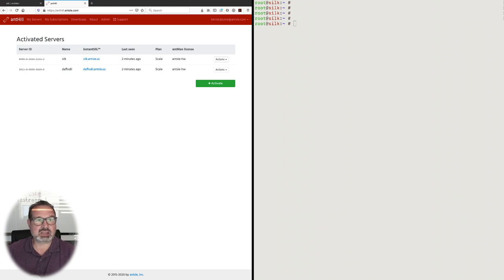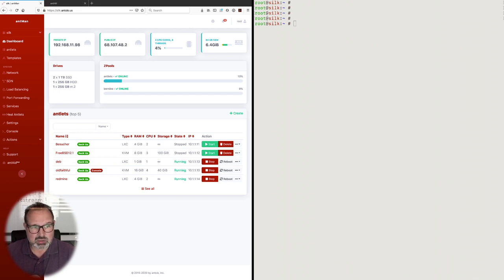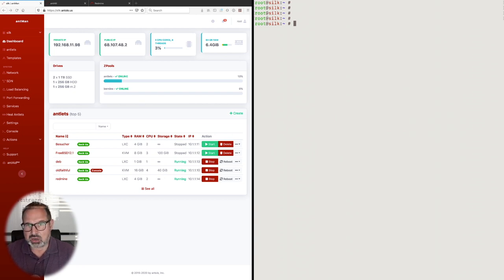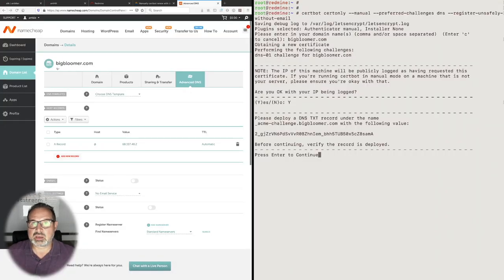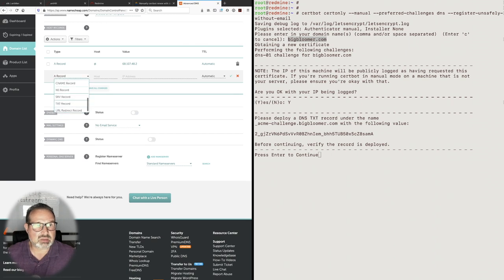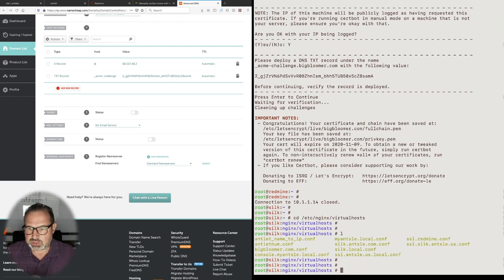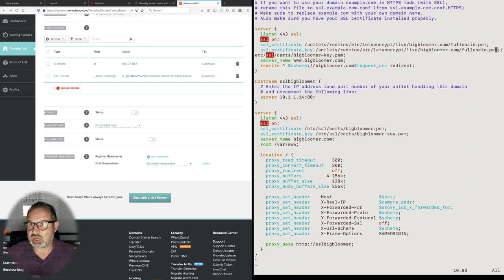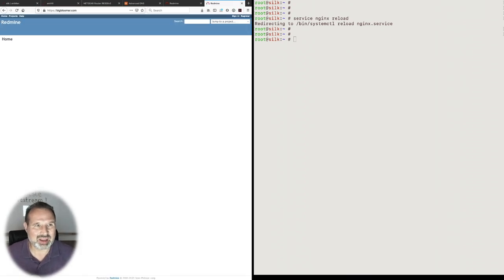Virtual Servers with SSL - using Antsle instantSSL & LetsEncrypt.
▼ CONTENTS
Bernie Blume, CEO of Antsle, showing how to make your virtual servers accessible via HTTPS, using Antsle's instantSSL technology and LetsEncrypt.